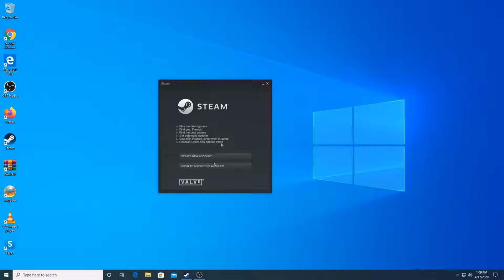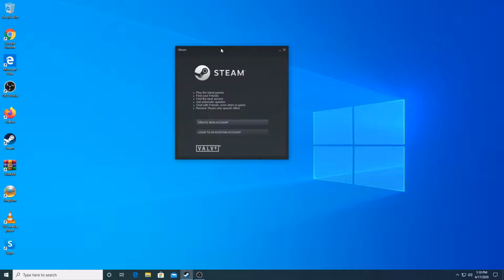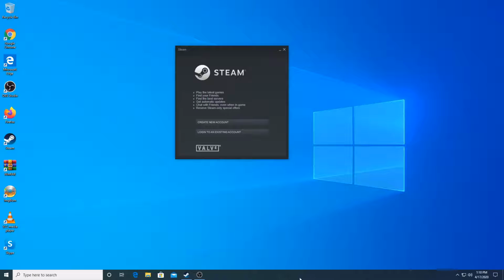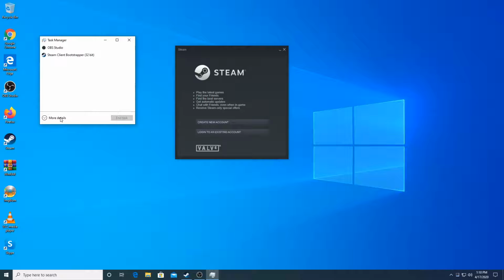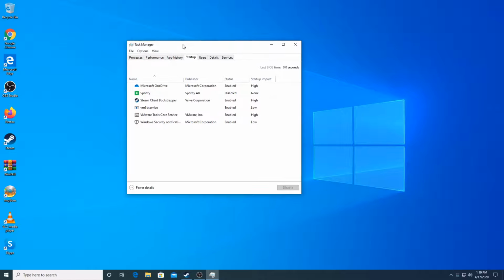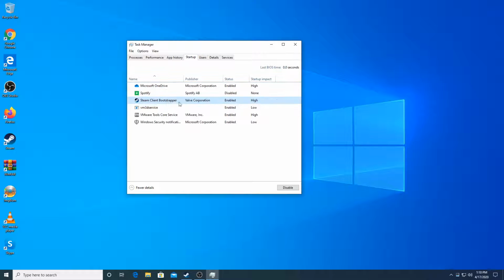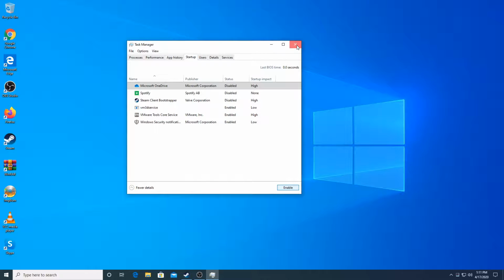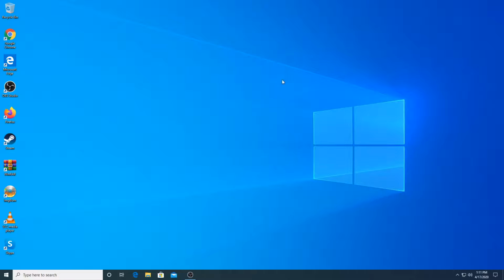How To Disable Startup Applications/Programs In Windows 10! (Fast & Easy)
Hey guys, I'm back with another tutorial video teaching you guys on how to disable startup applications or programs easily. This is a very simple tutorial video and anyone can do it!